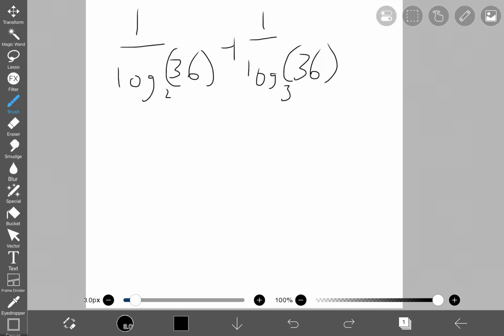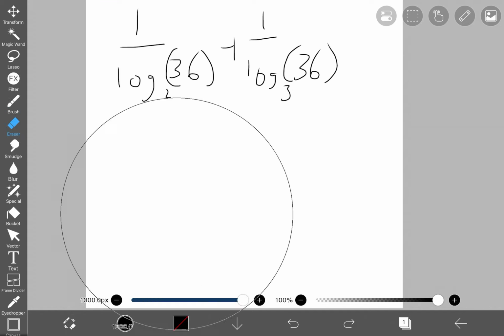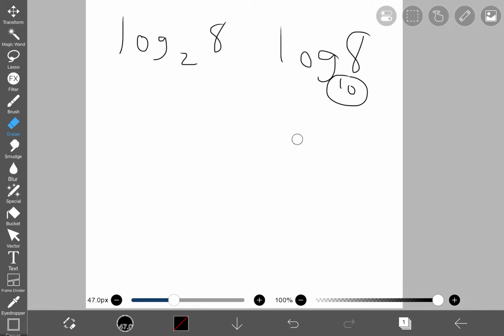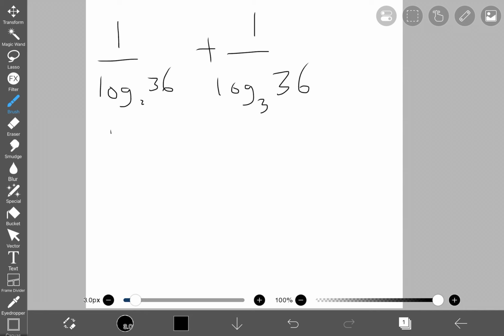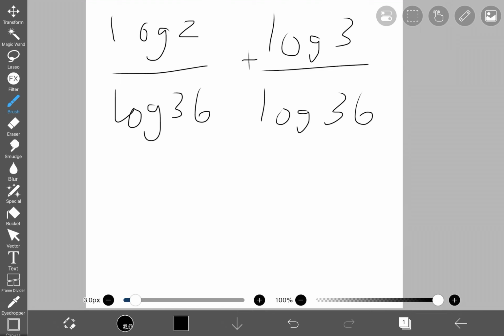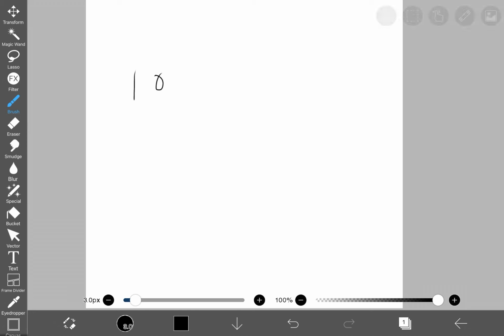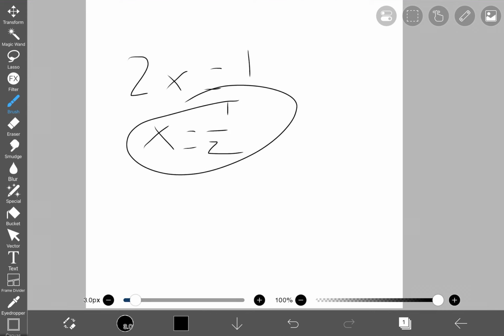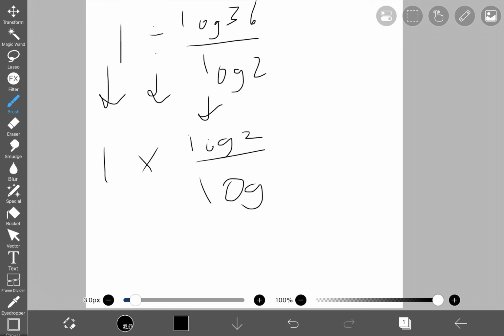Intro to Logarithms and Example Problem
In this video I break down what logarithms are, how they are used, some key properties to know, and an advanced example for better understanding.